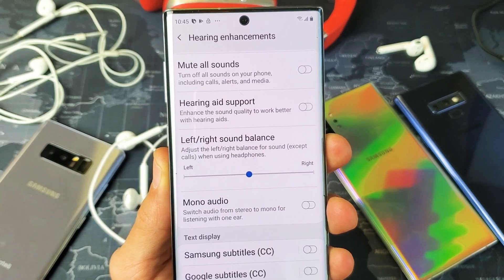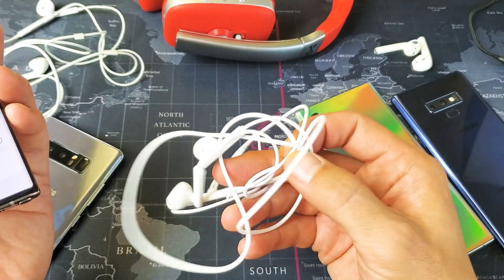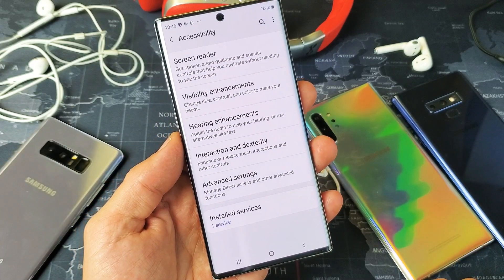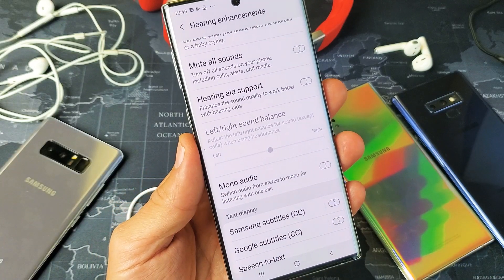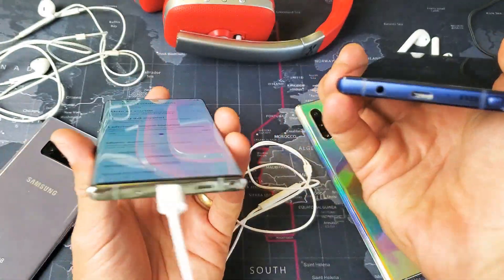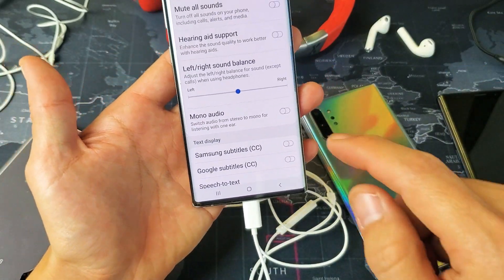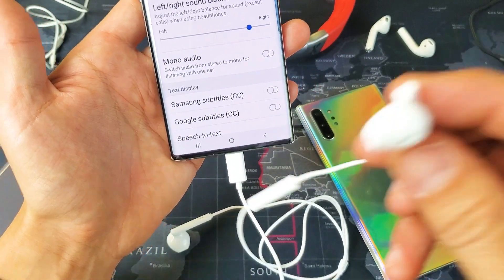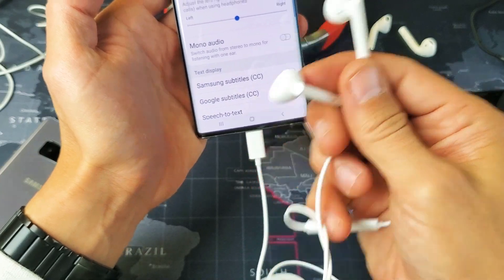Galaxy Note 8/9/10/10+: How to Adjust Left/Right Sound Balance on Headphones & Earbuds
If your wired or Bluetooth headphones or earbuds is louder or lower on one side or you just want to make adjustment so you can hear evenly on both ears on the Samsung Galaxy Note 8, 9, 10, or 10 plus then i show you how to adjust the left/right sound balance. Remember the option will be grayed out until you connect a wired or Bluetooth headphones. Hope this helps.